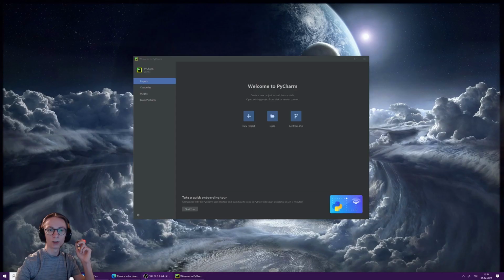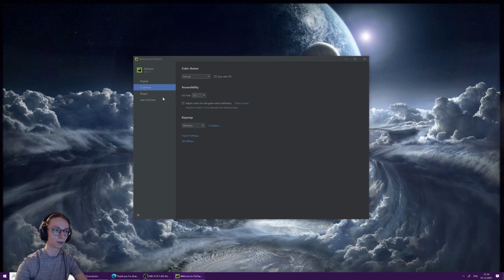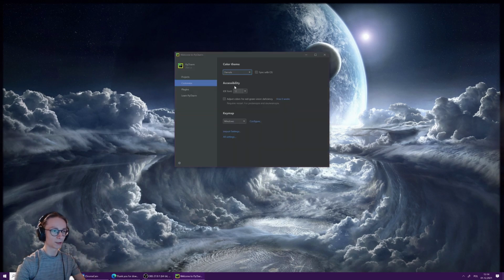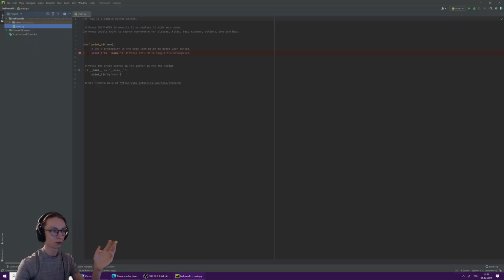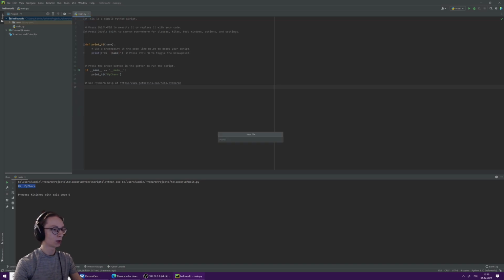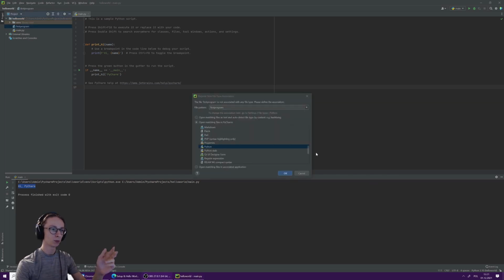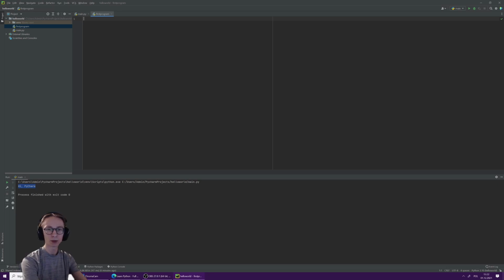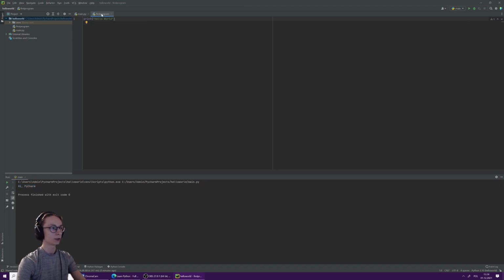Python Basics - Basic Setup #02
Timecodes
0:00 - Intro
0:07 - Customizing
0:40 - Creating a Project
1:35 - First Code